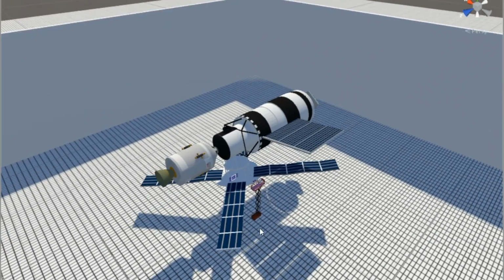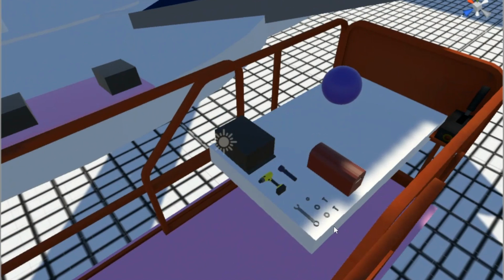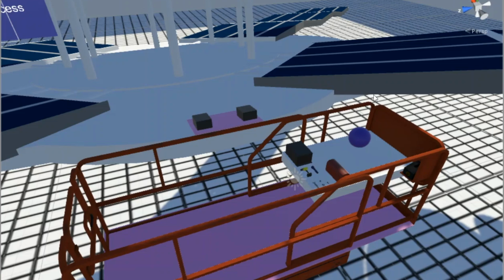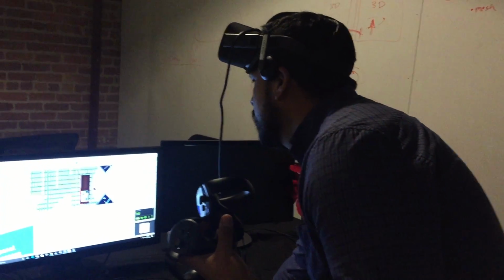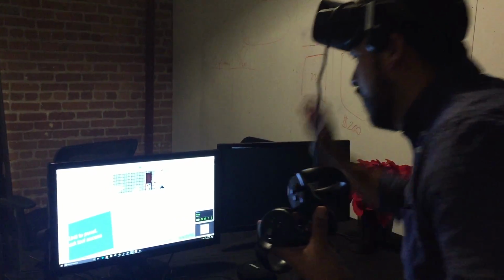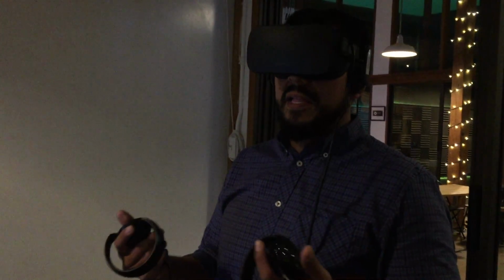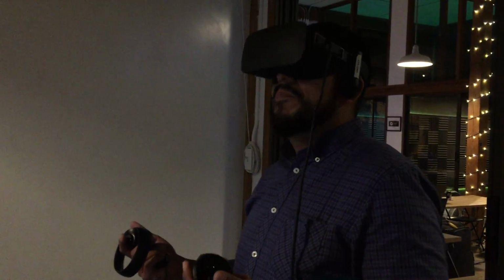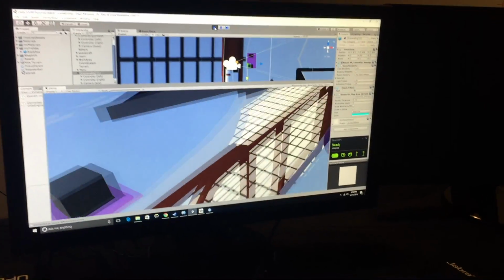VRWeekend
A video showcasing a little VR app I made after at the VR weekend unity training hosted by Upload (12/9- 12/11/16)